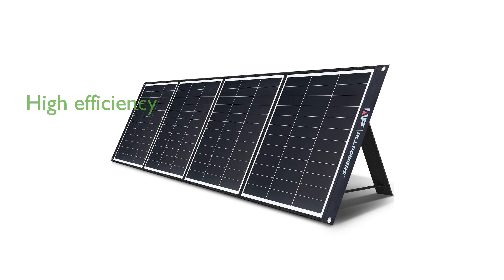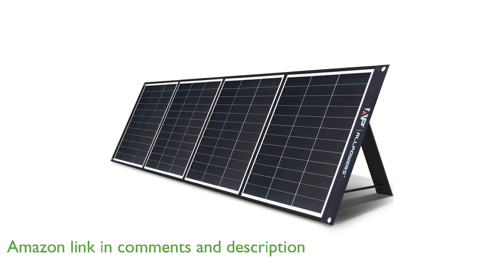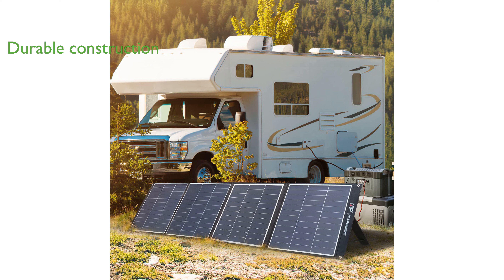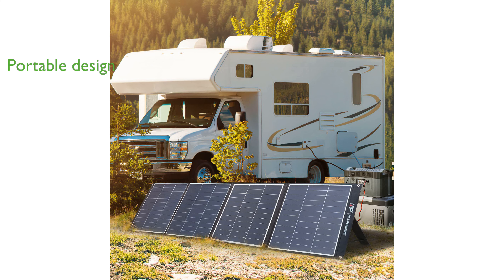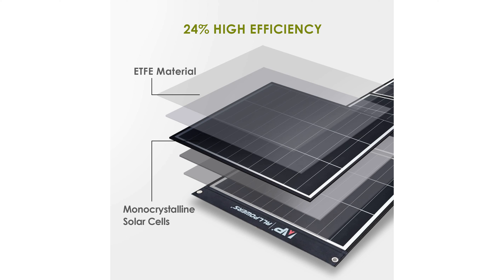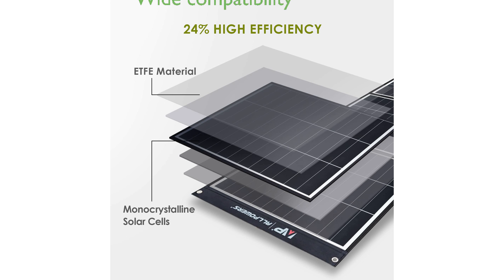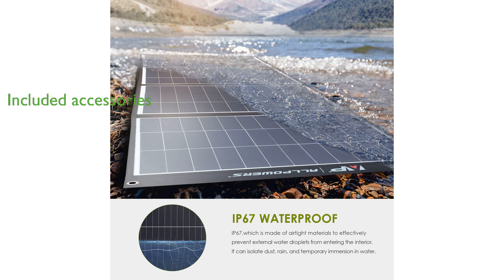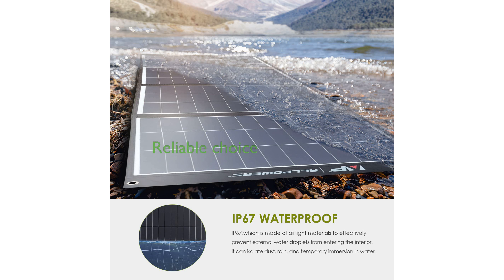REVIEW (2024): ALLPOWERS SP035 200W Solar Charger. ESSENTIAL details.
The ALLPOWERS SP035 200W Solar Charger is known for its impressive conversion efficiency, reaching up to twenty-four percent, which ensures optimal energy generation even in varying weather conditions.

Constructed with advanced laminated technology and durable ETFE material, this solar charger is both scratch-resistant and boasts an IP67 water resistance rating for protection against high-pressure water jets.

Its lightweight and foldable design, along with adjustable kickstands, make it exceptionally portable and easy to set up, perfect for outdoor activities like camping or RV trips.

The solar panel's compatibility with most solar generators and portable power stations on the market is enhanced by the inclusion of various connector sizes, making it versatile and convenient.

Included with the ALLPOWERS 200W Solar Charger are essential accessories like a solar to DC cable and multiple laptop connectors, ensuring readiness for immediate use.

The ALLPOWERS SP035's thoughtful design and features make it a reliable choice for those seeking efficient solar energy solutions for off-grid adventures.